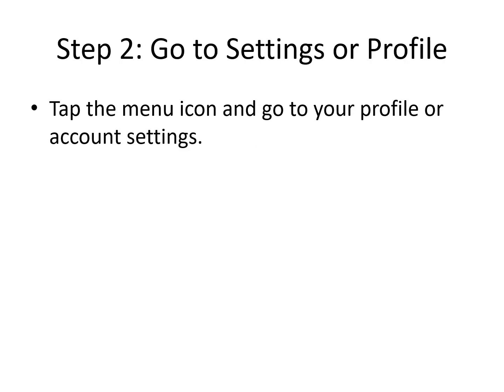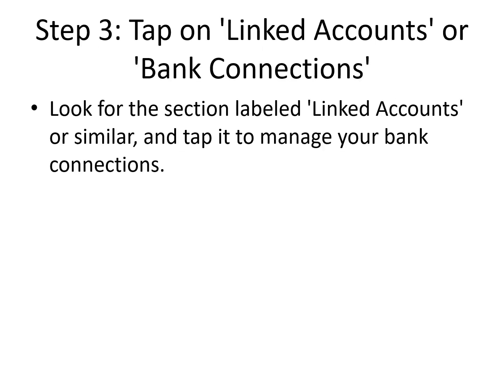NEW! How to Link Your Bank to Acorns for Deposits (2025) 💳 | Connect Bank Account to Acorns Easily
Want to fund your Acorns account quickly and securely? In this video, I’ll show you how to link your bank account to Acorns for deposits in 2025. Whether you’re setting up your account for the first time or adding a new bank, this guide covers linking, verification, and tips to ensure smooth deposits every time.

✅ What You’ll Learn in This Acorns Bank Linking Tutorial:
📱 How to Access Bank Linking Settings in Acorns App
💳 Steps to Add and Verify Your Bank Account
⚙️ How to Set Up Deposits from Your Bank to Acorns
💼 Understanding Deposit Limits & Processing Times
💡 Tips for Safe and Successful Bank Account Linking

⏳ Timestamps & Video Chapters:
0:00 Intro – Linking Your Bank to Acorns for Deposits 2025
0:20 How to Find Bank Linking in Acorns App
0:40 Adding Your Bank Account Step by Step
1:00 Verifying Your Bank Account
1:10 Tips for Smooth and Fast Deposits

🔥 Why Watch This Acorns Bank Setup Guide?
✅ Learn how to link your bank to Acorns easily
✅ Ensure deposits go through without delays
✅ Avoid common linking errors that can cause issues
✅ Perfect for beginners funding their Acorns account in 2025

✅ New Acorns users linking their first bank account
✅ Beginners managing mobile investing apps
✅ Anyone needing fast and secure deposits
✅ Customers wanting smooth bank-to-Acorns transfers

📢 Follow me for more investing guides, Acorns tutorials, and mobile banking tips!